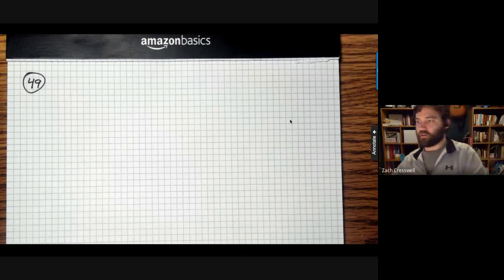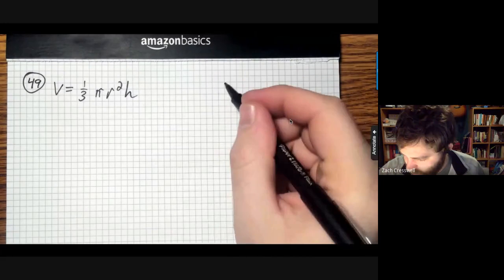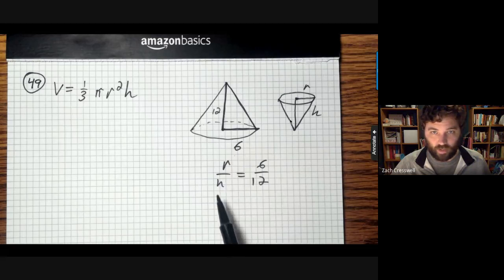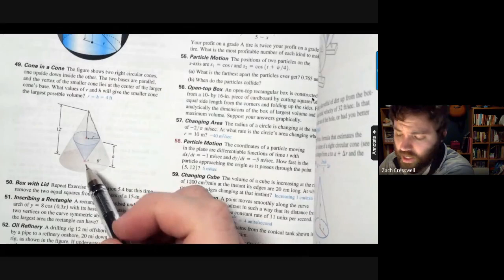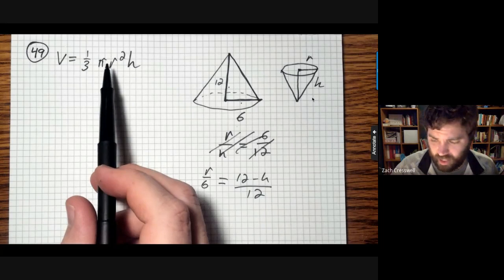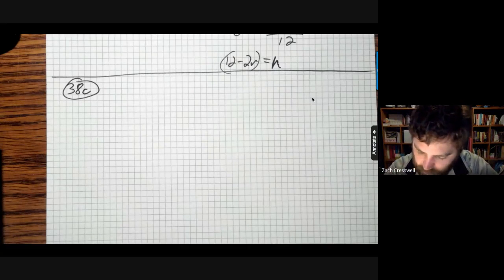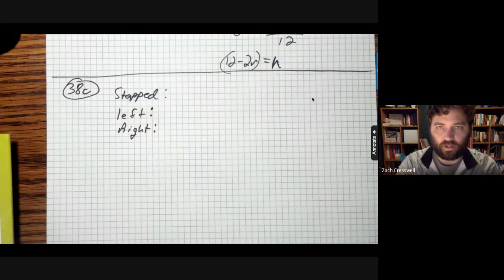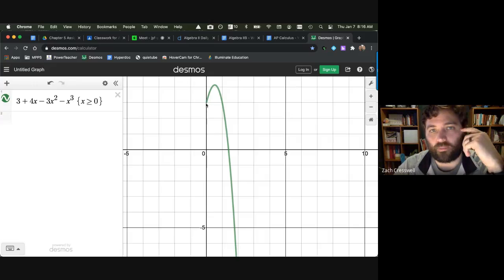AP calculus - chapter 5 review - #49 and 38c